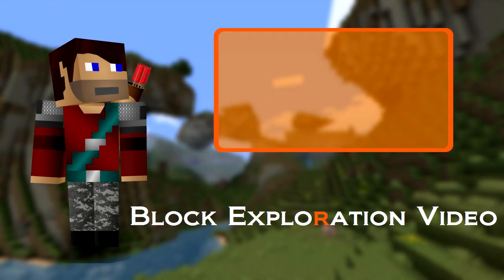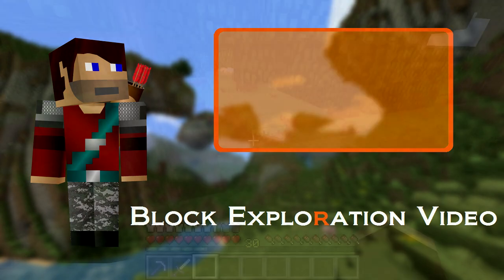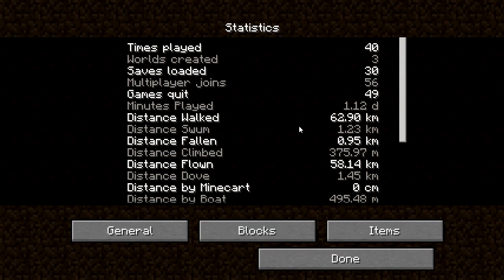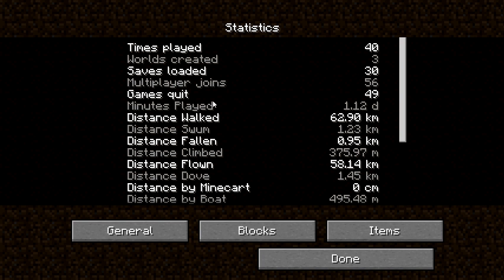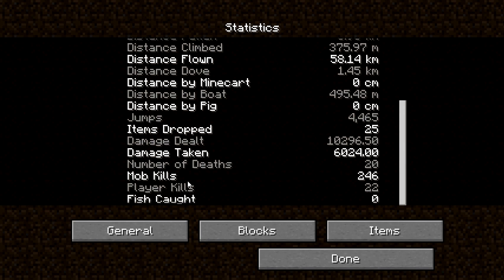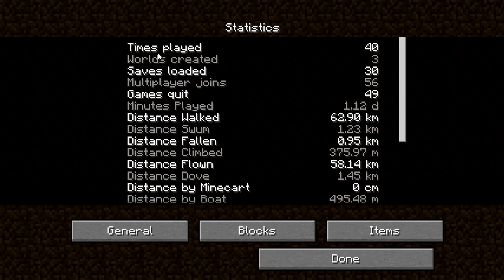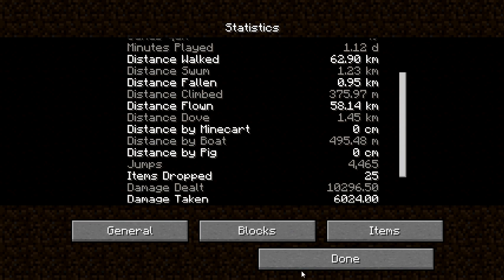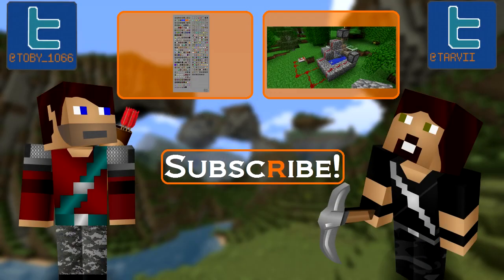Minecraft Elements: Statistics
Toby's started to stream making these videos, if you want to watch and maybe get your name on a sign too, Follow him